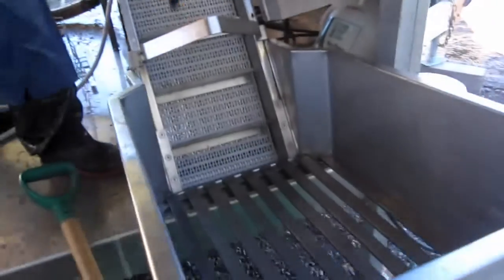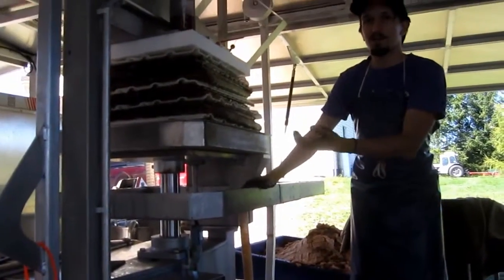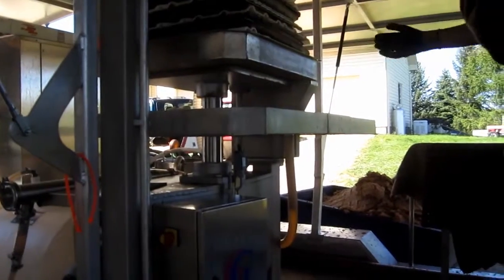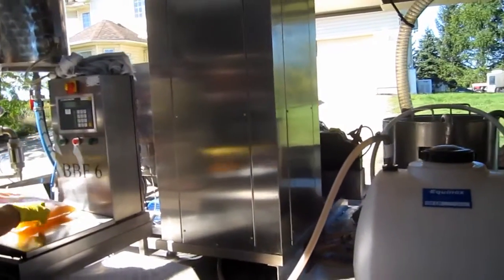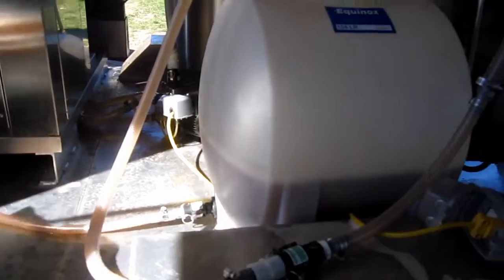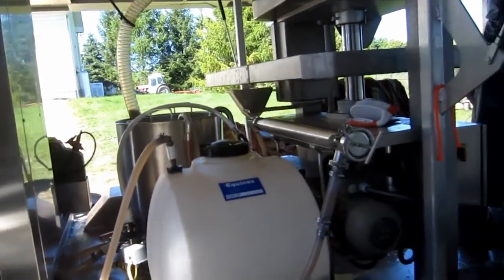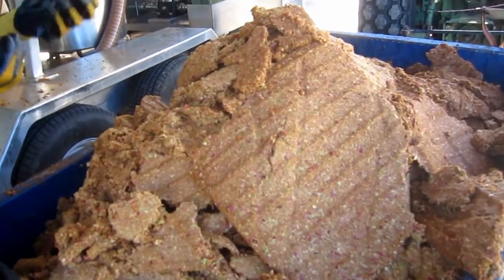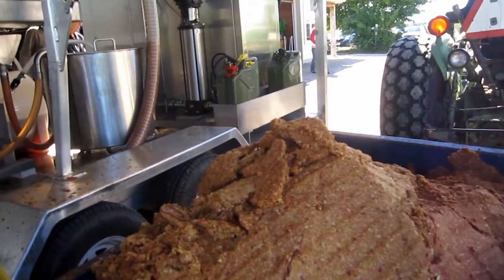Portable Cold Press Apple Cider Mill Trailer at Smiths' Apple Farm Port Elgin, Ont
Saw this at Smiths' Apple Farm near Port Elgin, Ontario.  I thought it was a pretty neat portable cold press cider or apple juice mill,  Someone should try to making fiber bars with the pulp.  I bet it would be great with nuts and a chocolate covering.